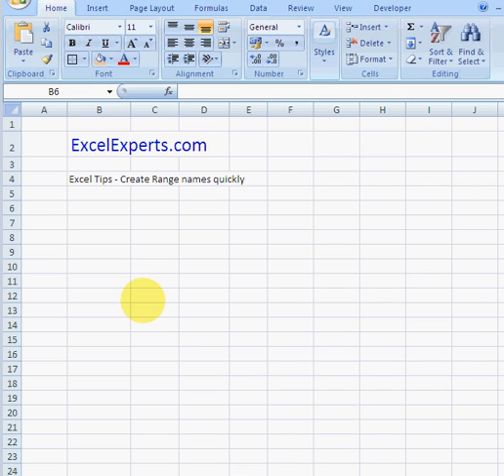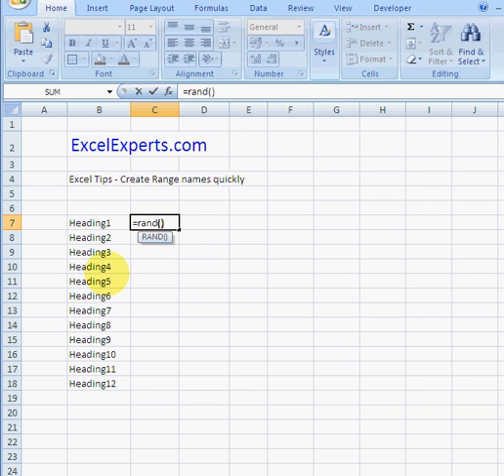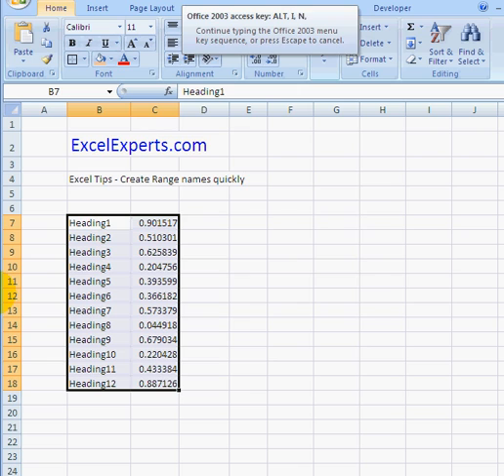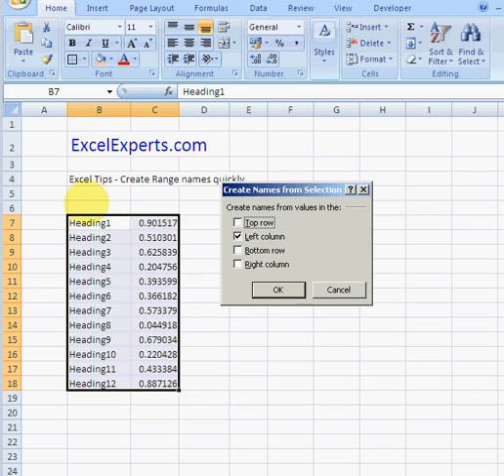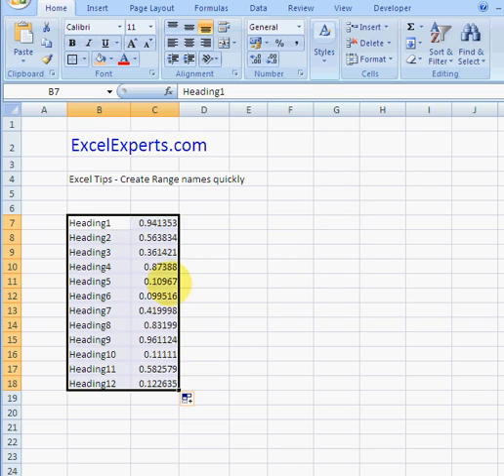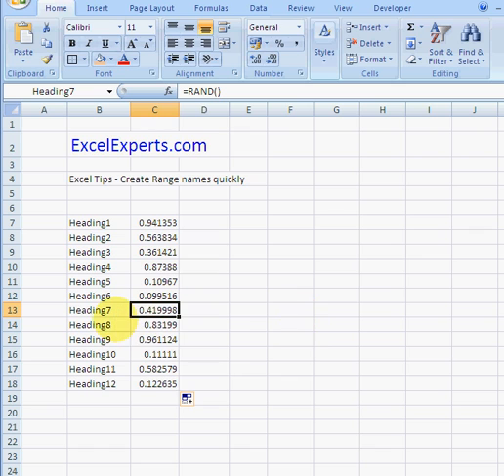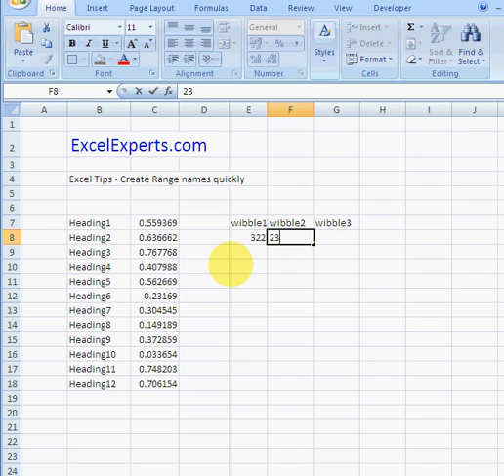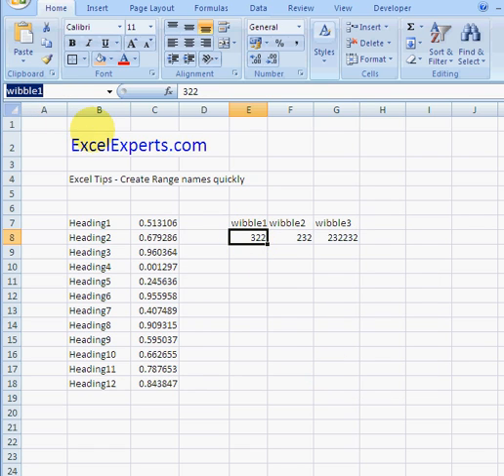ExcelExperts.com - Excel Tips Create Range names quickly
ExcelExperts.com brings you training video on: Excel Tips - Create Range names quickly